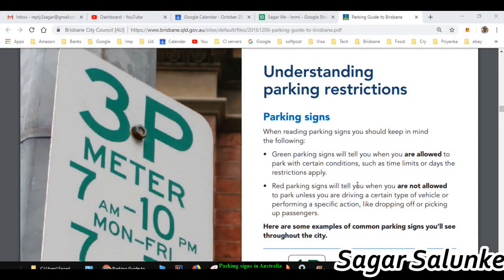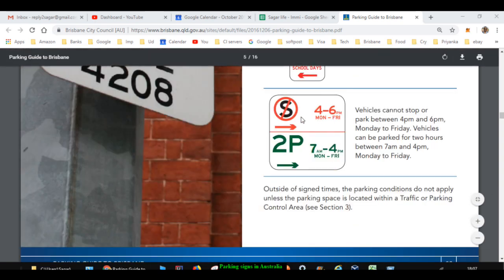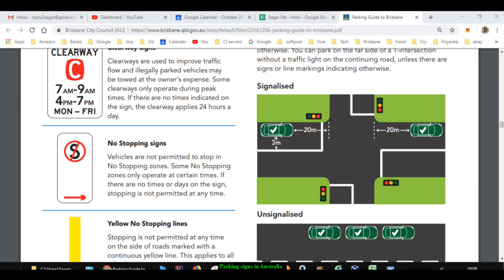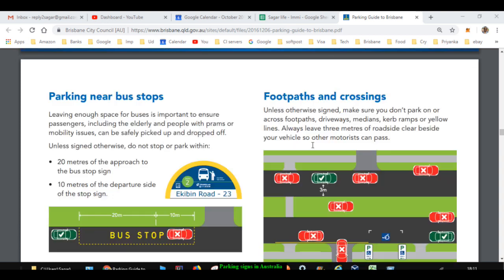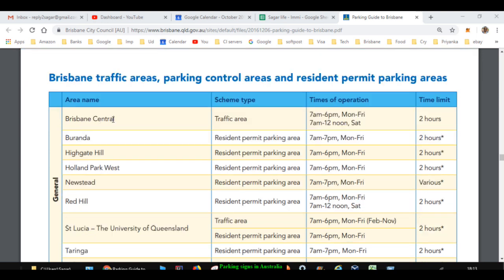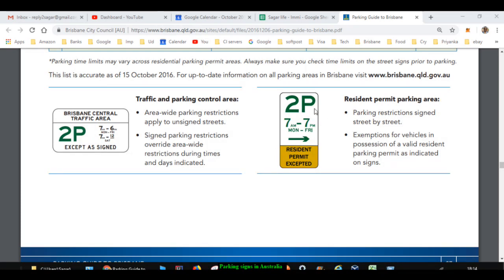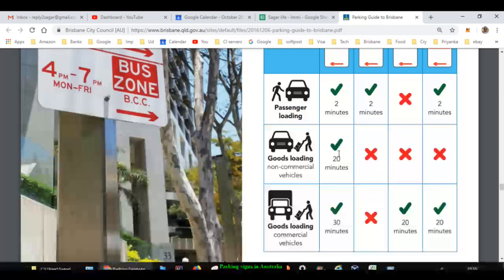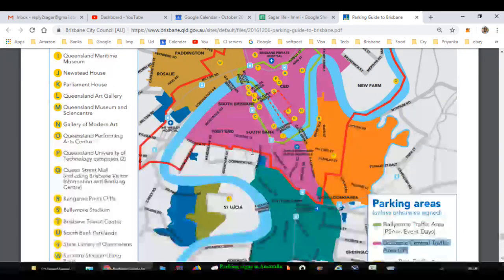Parking signs in australia | Meaning of 1P, 2P, T2, Loading zones, Clearway sign, Resident permit, M